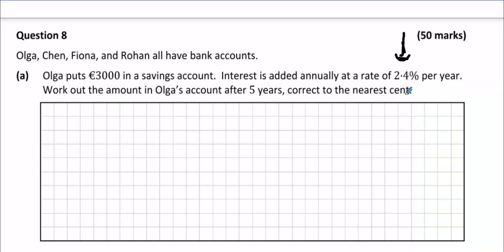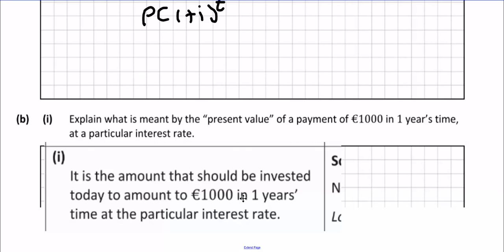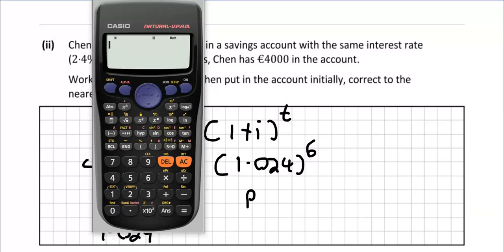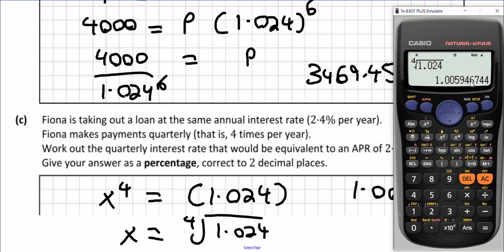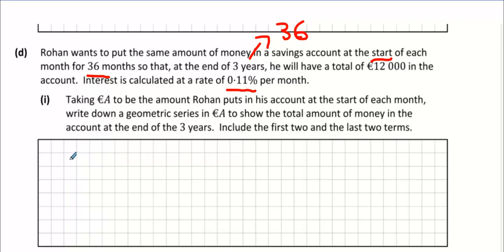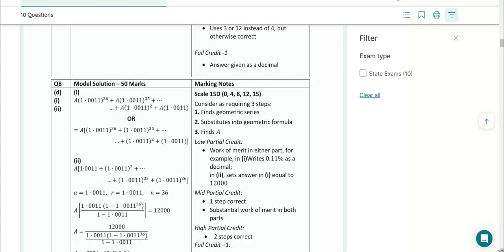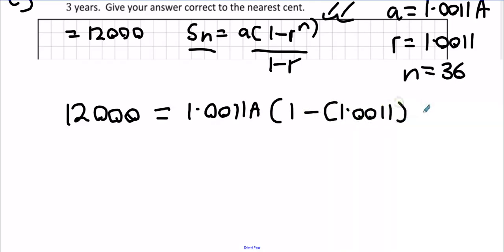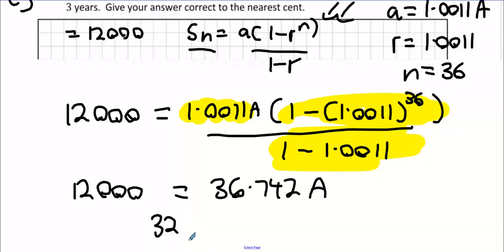2023 lc hons paper 1 q8